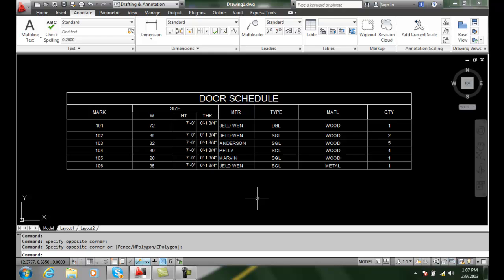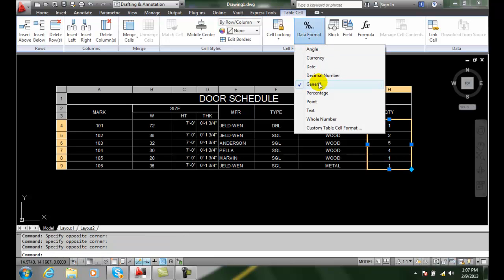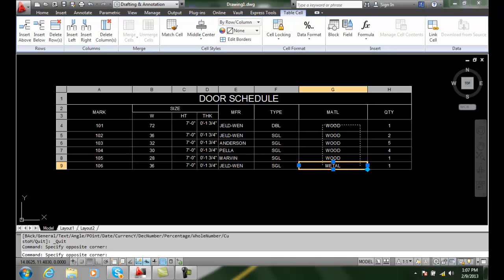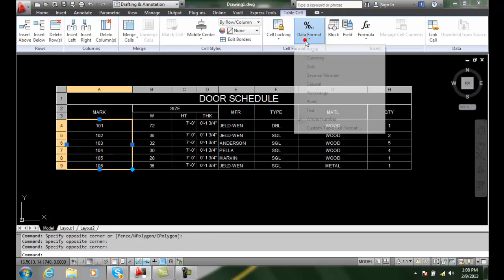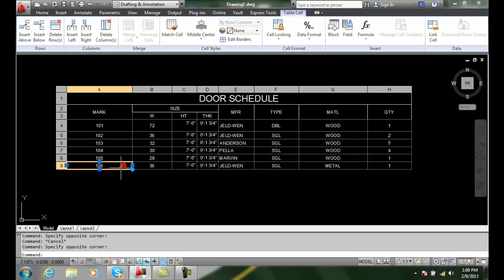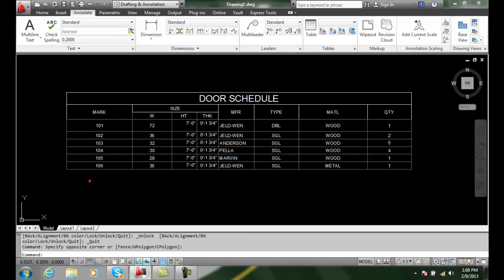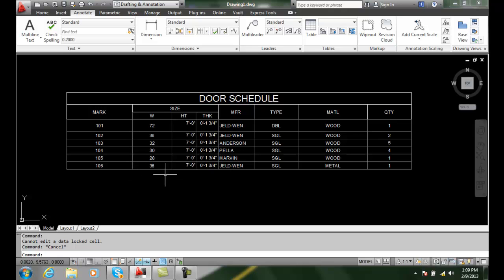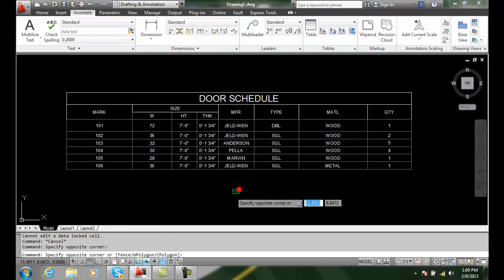AutoCAD II 21-17 Adjusting Cell Format